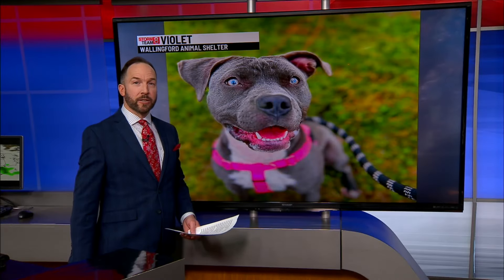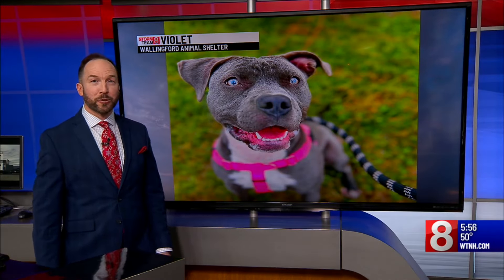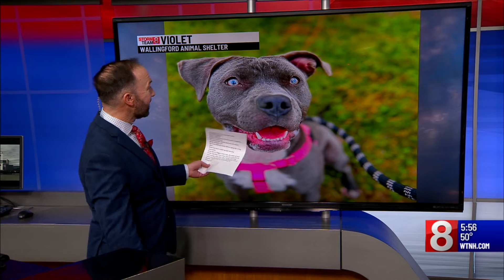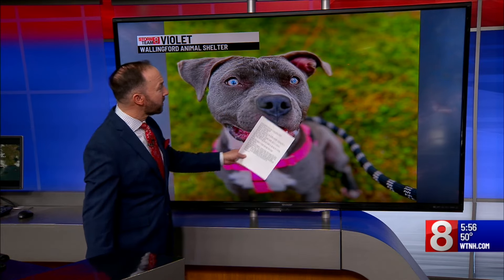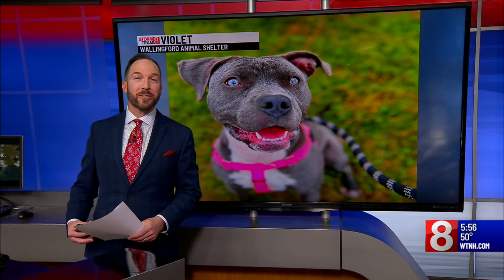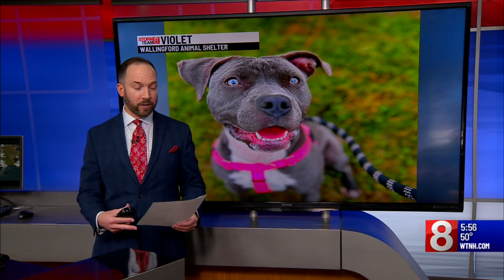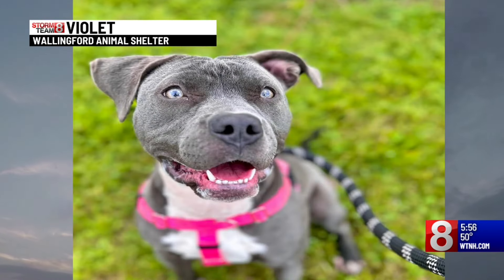Pet of the Week: Violet Beauregarde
A beautiful name for a beautiful face! Our Pet of the Week is Violet Beauregarde.